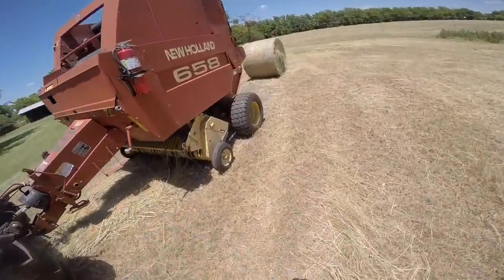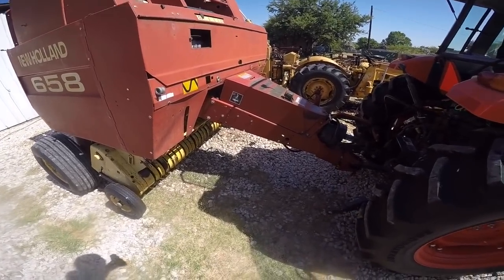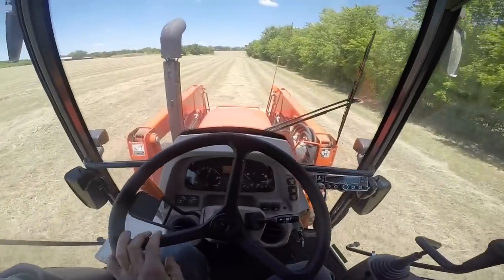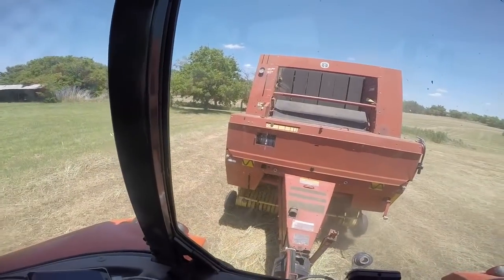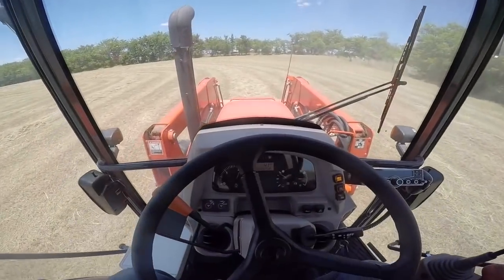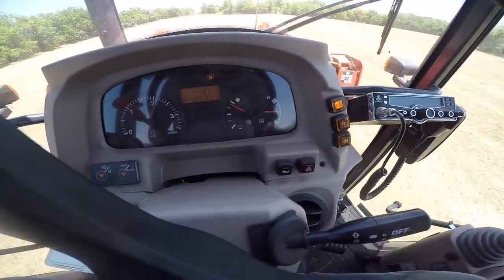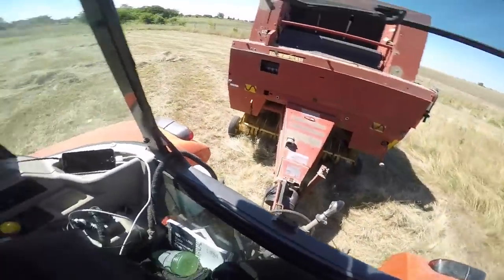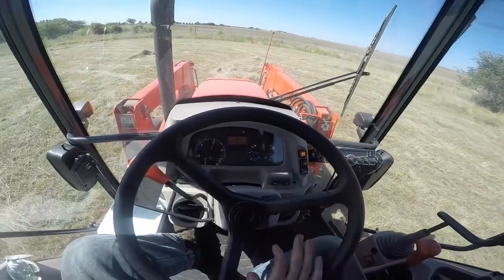I GOT SCAMMED ON FARM EQUIPMENT - I SPENT THOUSANDS OF $$$$ FIXING MY BALER & IT ONLY WORKED ONE DAY